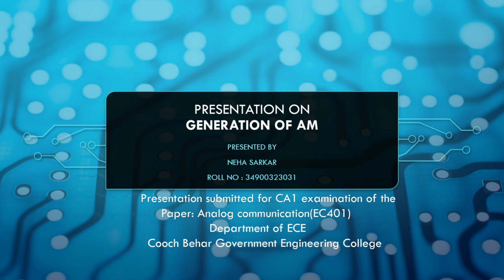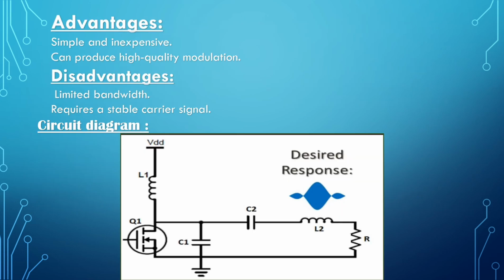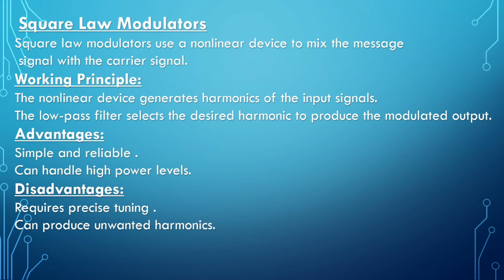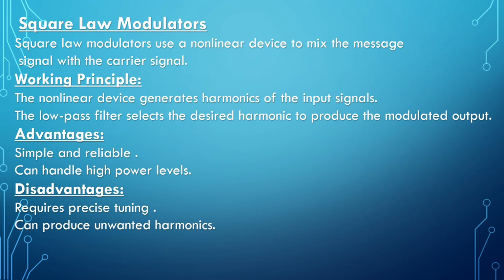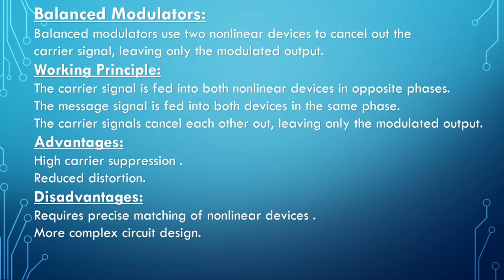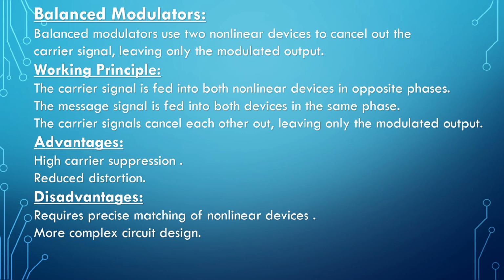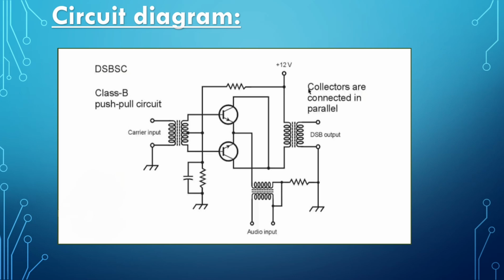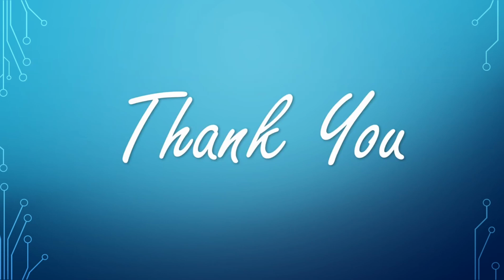presentation on Analog communications